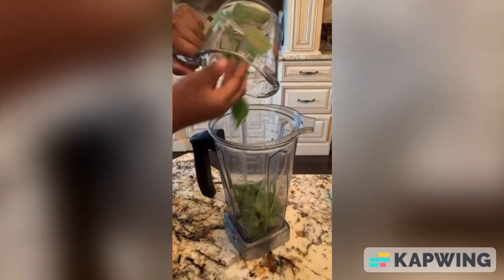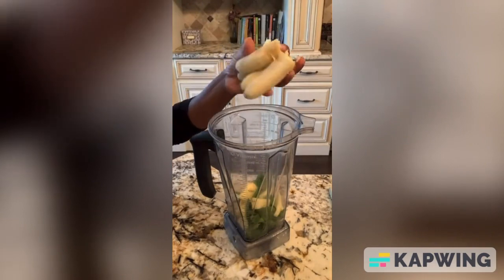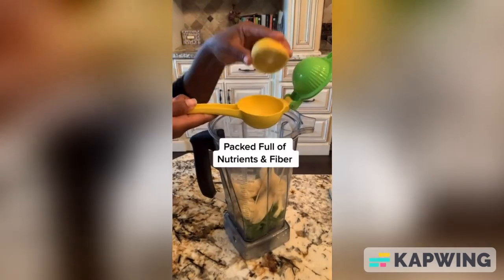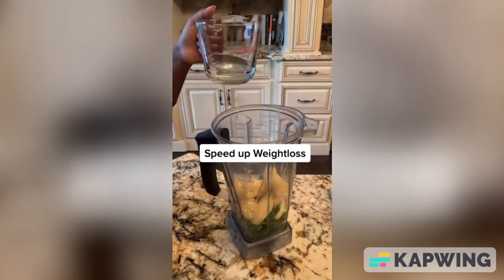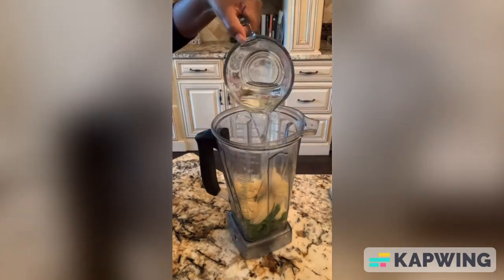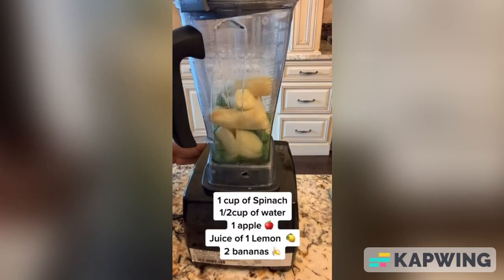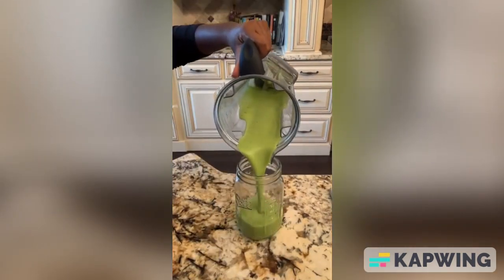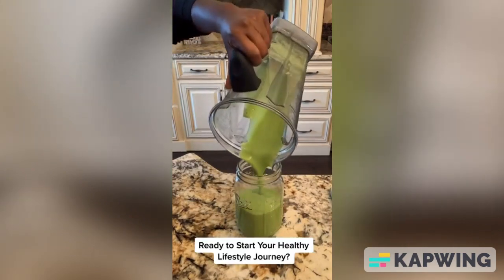Best Weight Loss Smoothie 👌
Hi!
We are Vital Health Awareness your daily dose of Health Tips, How to lose weight, and everything about health :)